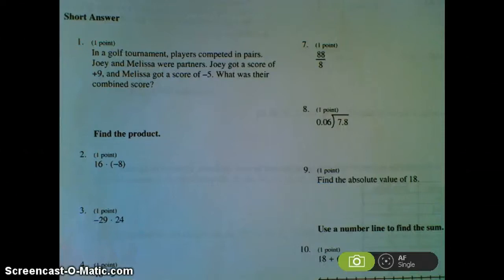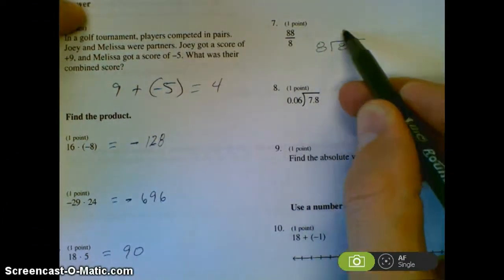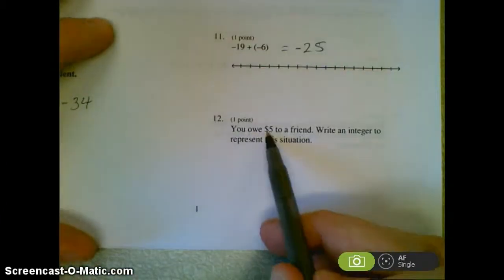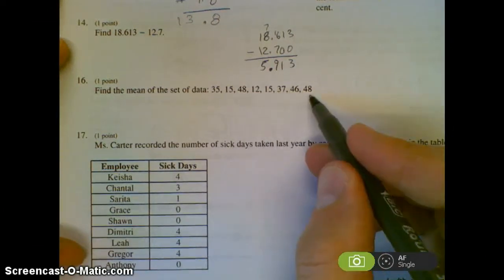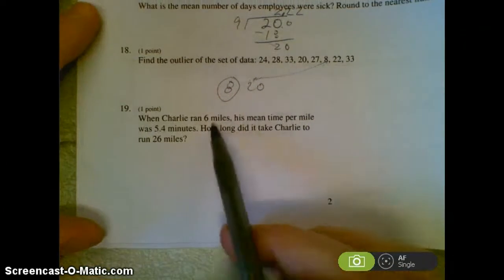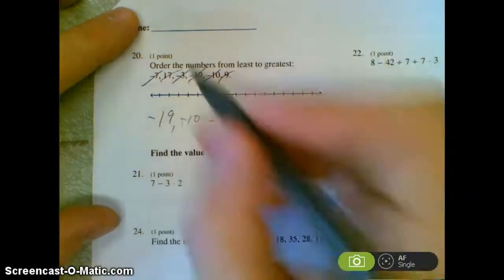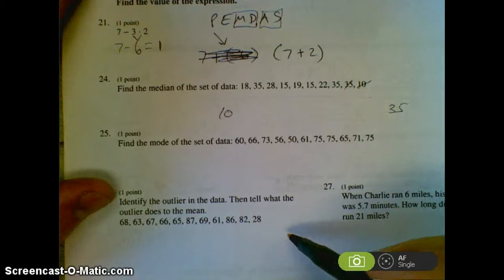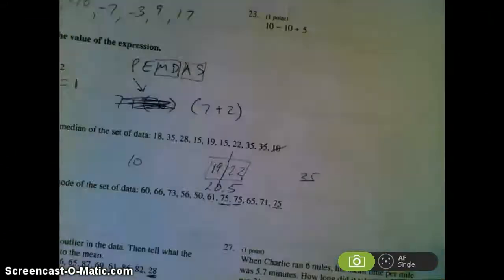7MA - Ch. 1 Practice Test answers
Going over the answers we didn't get to cover in class.